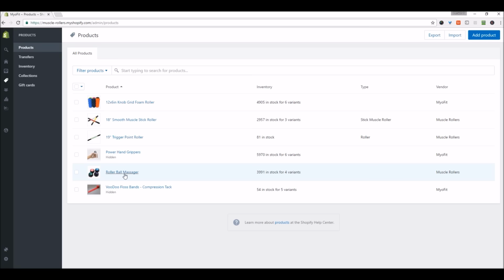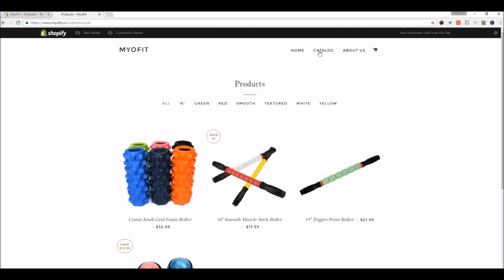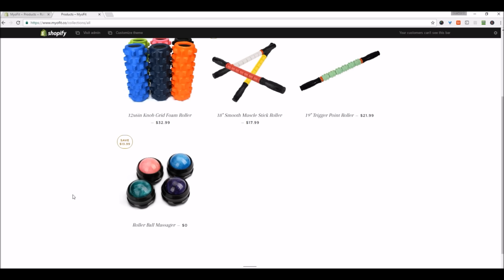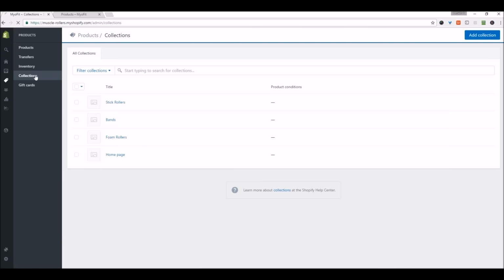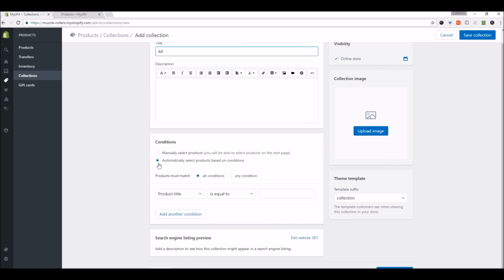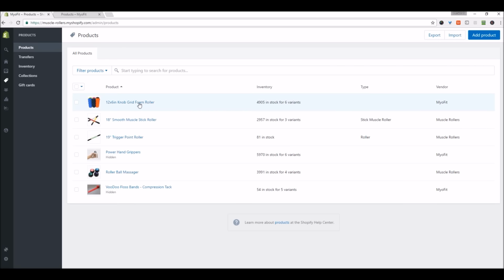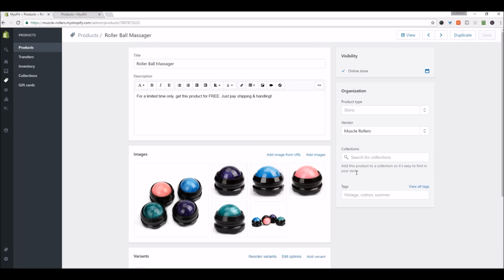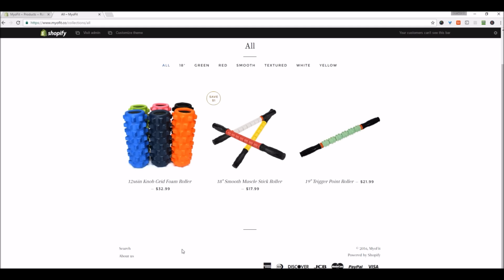Hiding Your Shopify Free Plus Shipping Products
In this video we go into an easy method you can use to hide your shopify free plus shipping products from your store. So that way the only way people can find the product is when they click your ad.